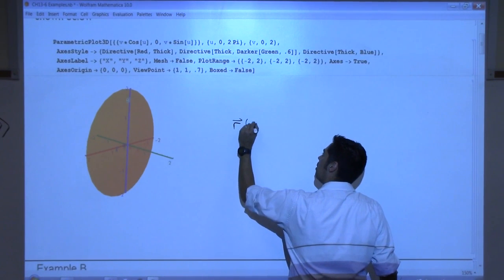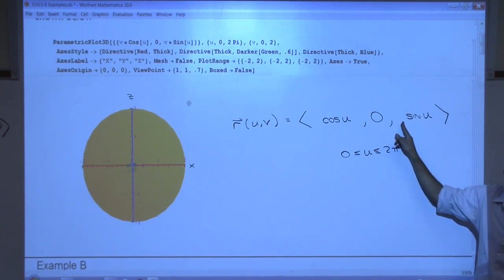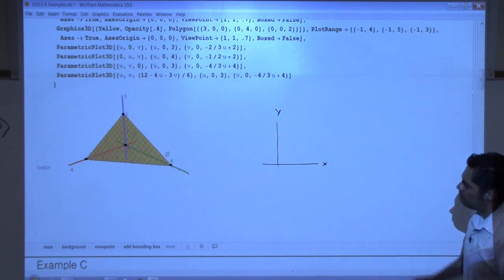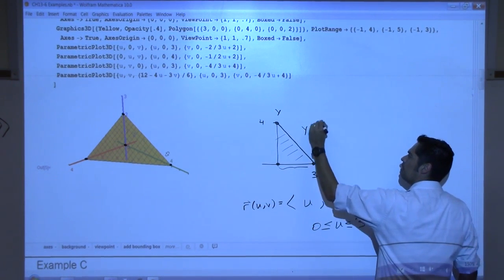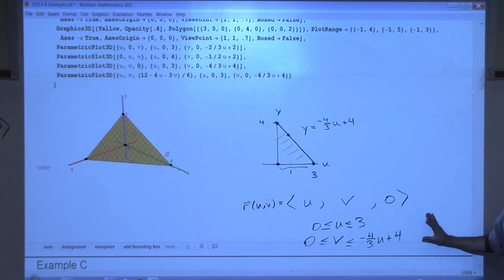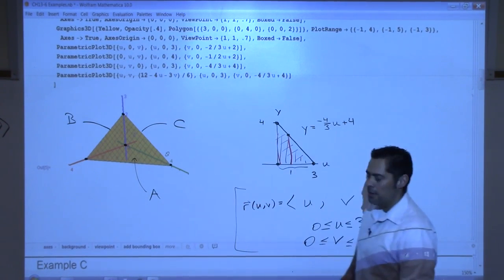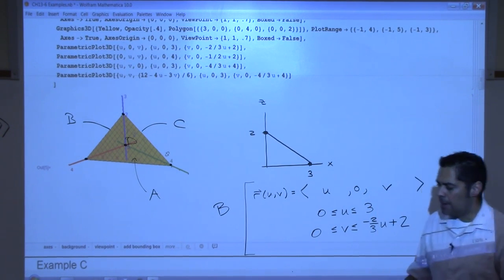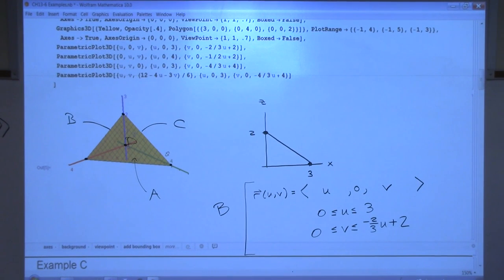2415 Day23 13-5 Curl and Divergence 13-6 Intro Parametric Surfaces part5